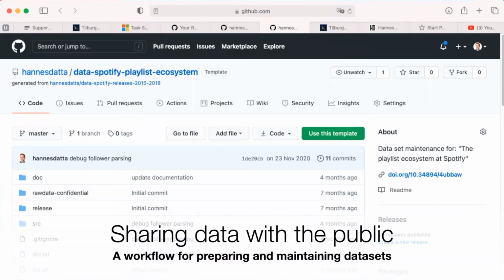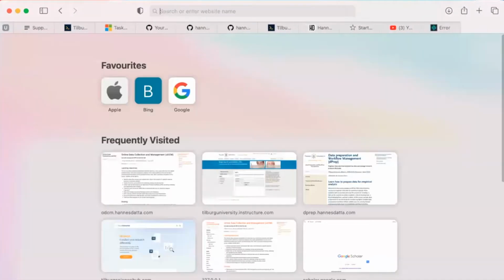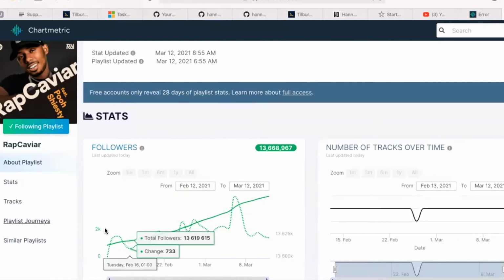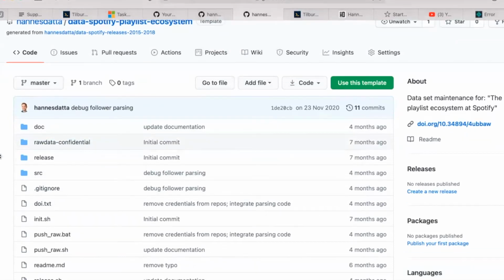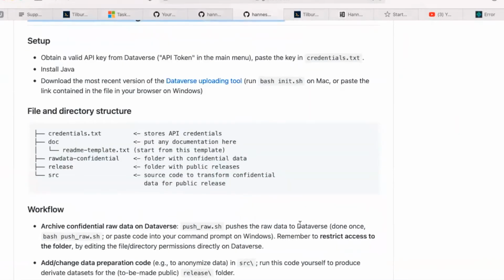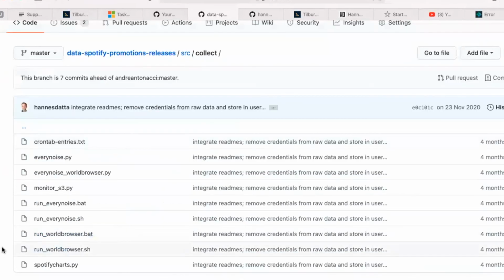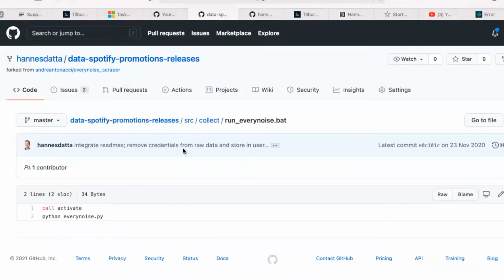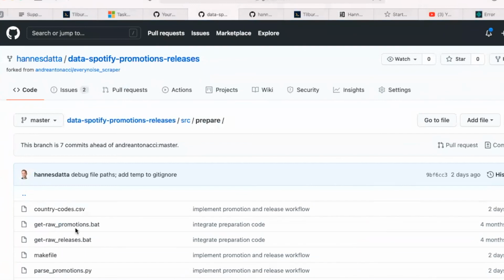How I share my data workflows & documentation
As part of Tilburg University's (open education) class on running and managing online data collections (odcm.hannesdatta.com), I show students how I document and share my code to run data collections. Specifically, I use GitHub to store & maintain my code and documentation, while the (secret/confidential) raw data sits on a private server.